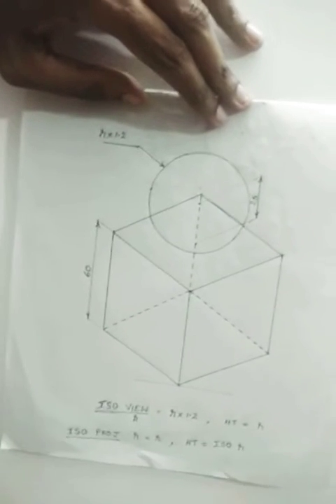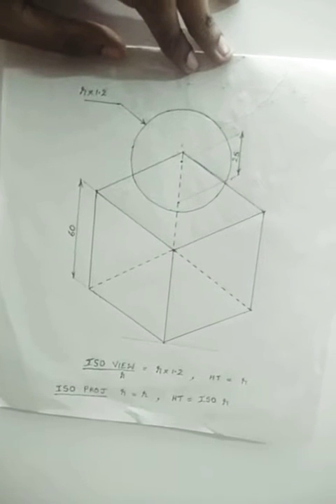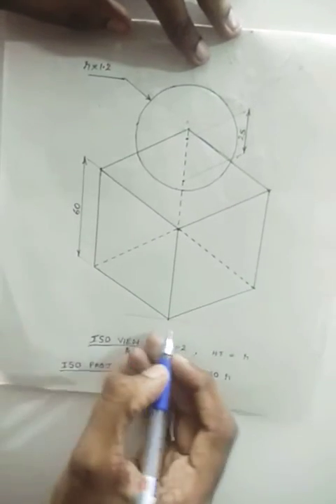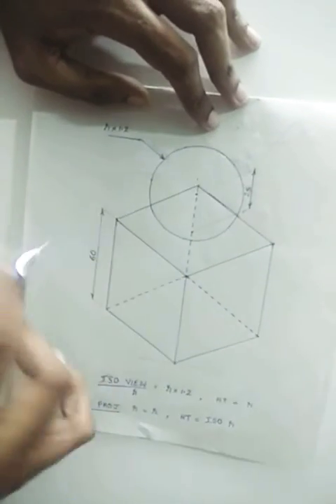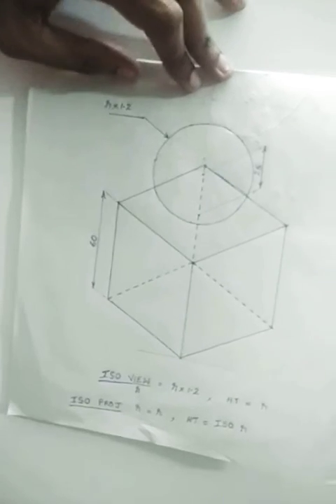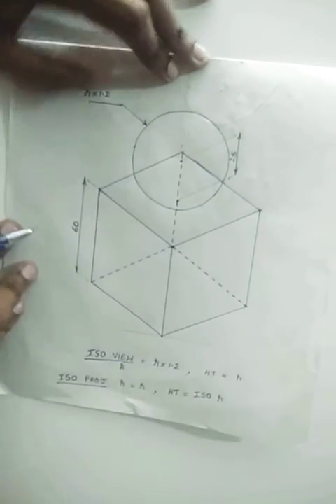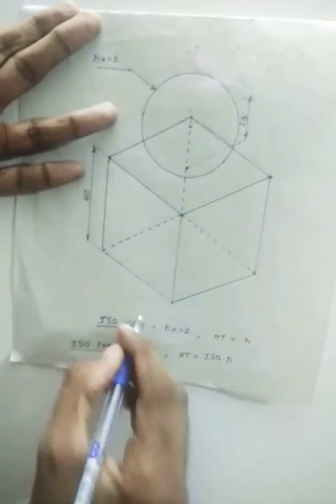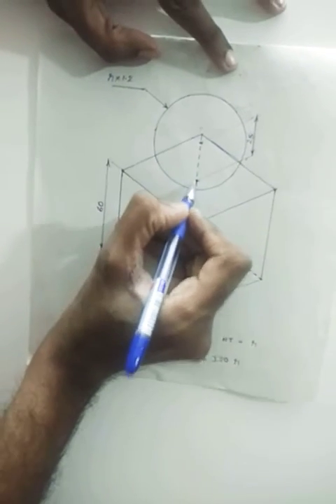5. Isometric View of a Sphere on top of a Cube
5. A sphere of 50mm diameter rests centrally over a cube of 60mm diameter. Draw its isometric view.